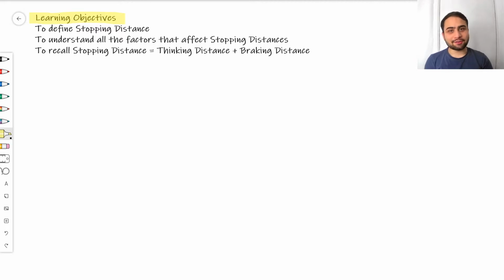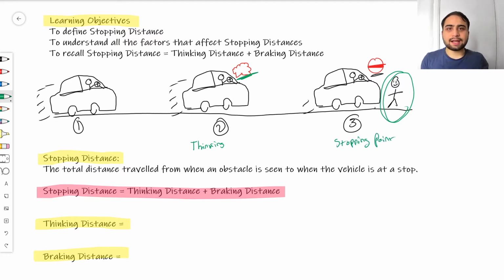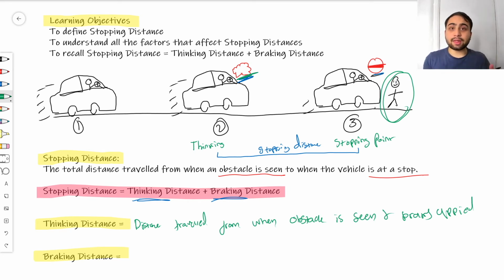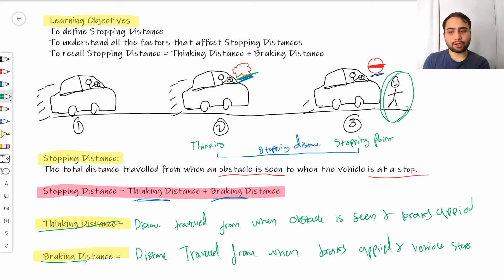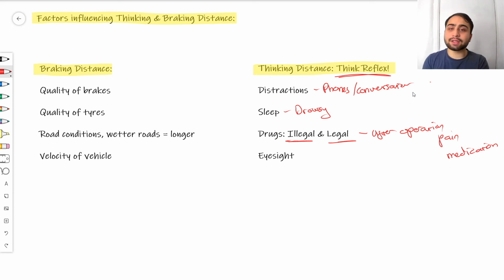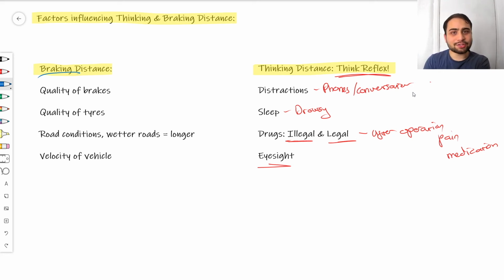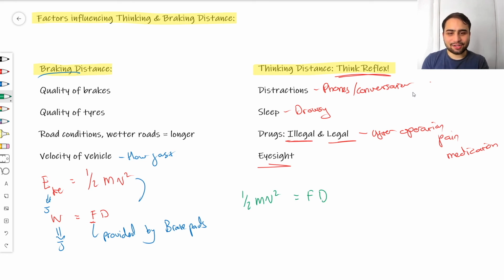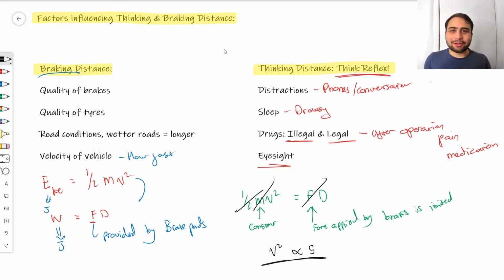Stopping Distances: Mechanics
Learning objective 0:06
Stopping Distances 0:26
Factors Influencing 4:37